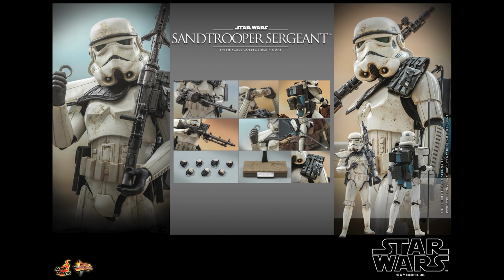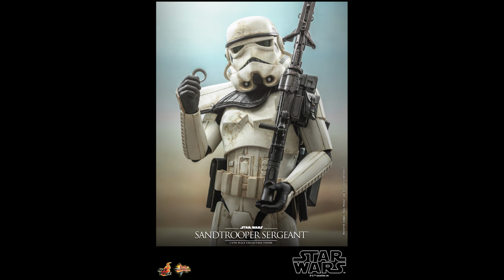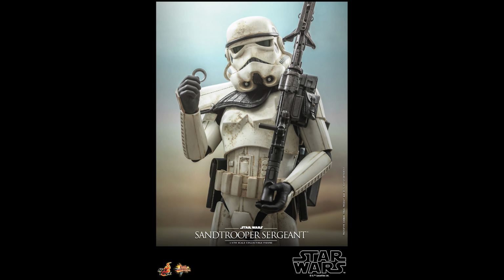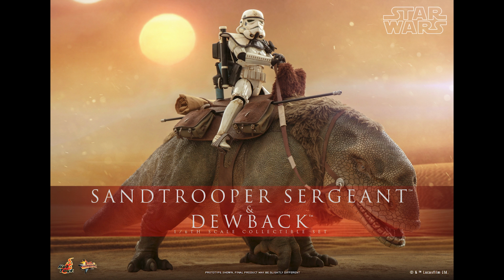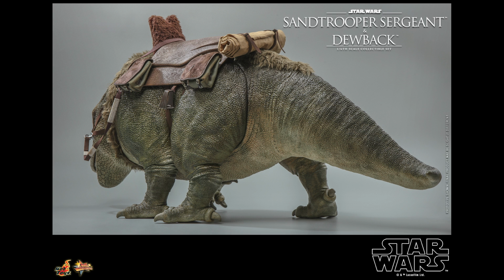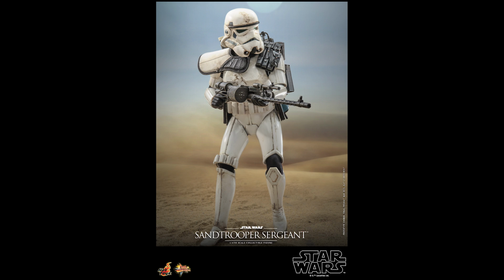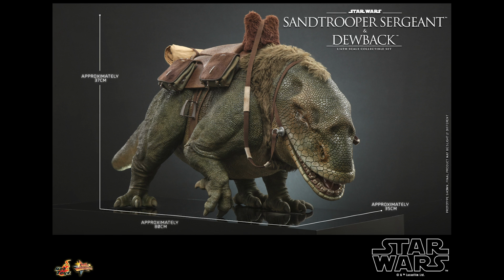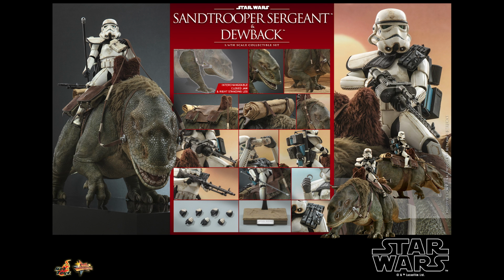Hot toys Sandtrooper Sergeant and Dewback